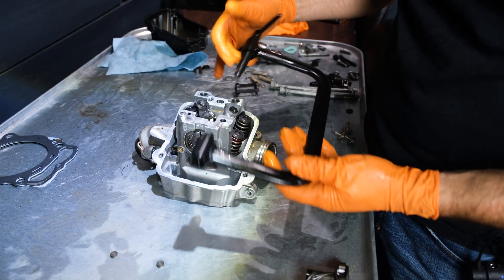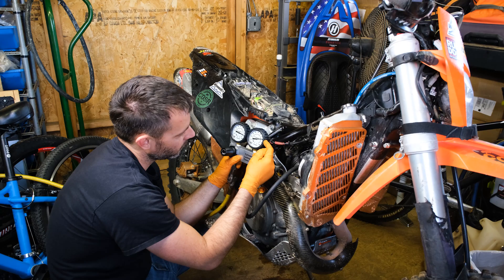Is your KTM 500 4 Stroke Burning Oil? | Part 1 | Performing a Proper Leak-Down Test diagnosis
Check out our line of action camera chin mounts for your helmet

In this video we launch our series on how to diagnose and fix a KTM four stroke 500 that's burning oil. Burning oil is distinct from burning coolant (which has different causes entirely and different symptoms but is sometimes confused).

Basically, oil can get into the combustion process in two ways. 1. Leak down around the valve stem seals, or 2. Leak up past the piston rings.

In part one (this video) we show you how to do a proper leak-down test to measure compression on your cylinder. In part 2, we show you how to actually change bad valve stem seals. In part 3, we show you how to go a bit deeper and change your piston rings as well.

I suggest that you follow these videos in order if you're trying to diagnose a bike that's burning oil as I break it down into the simplest test and resolve method. If you're looking just for tips on valve stem seals or piston rings, feel free to jump to the appropriate video for all the details.

I'm also happy to answer any questions you might have about my experience with this process.